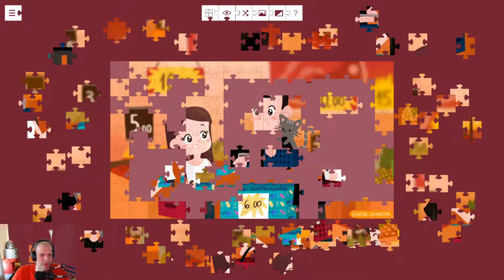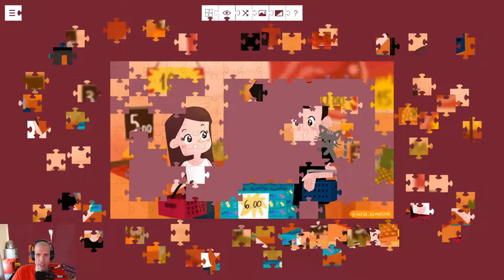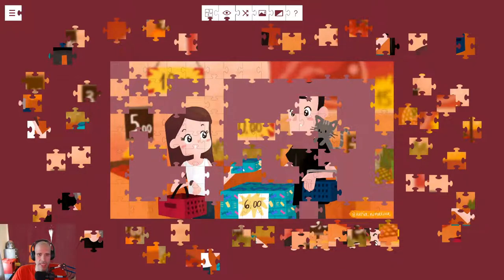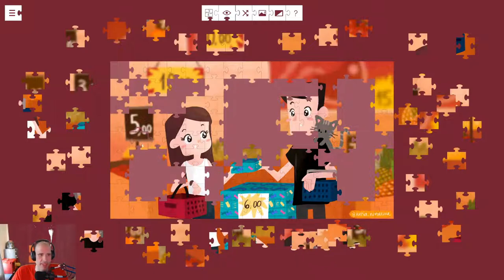Steam Cleaning - How Buddy’s parents met - a jigsaw puzzle tale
Being cute is fine enough but something more is needed to make a digital jigsaw puzzle game deliver a better experience than just building a jigsaw puzzle.